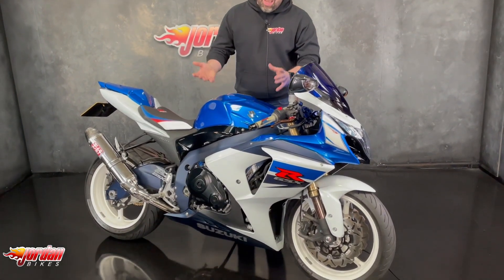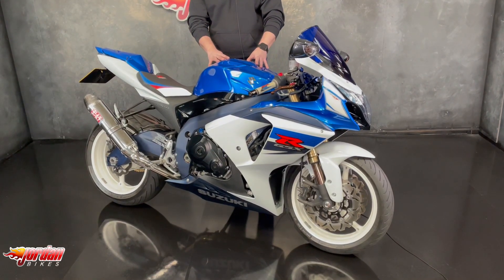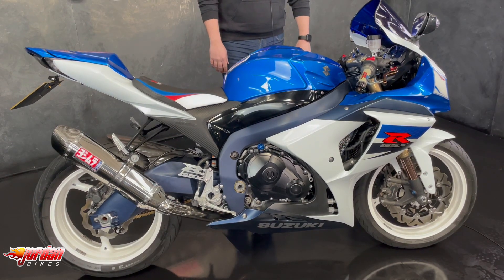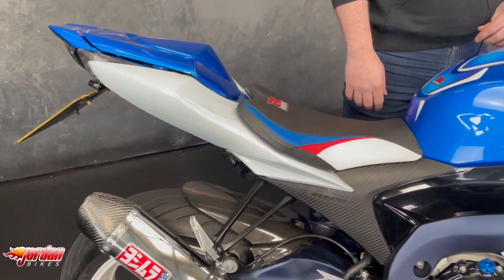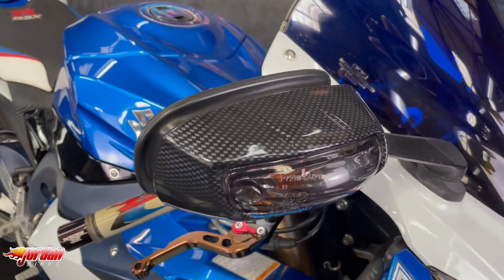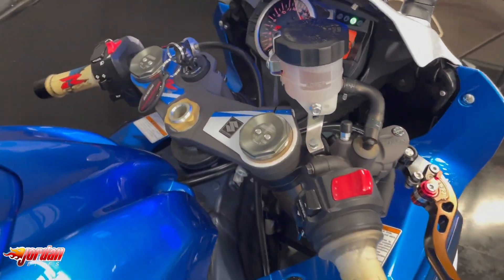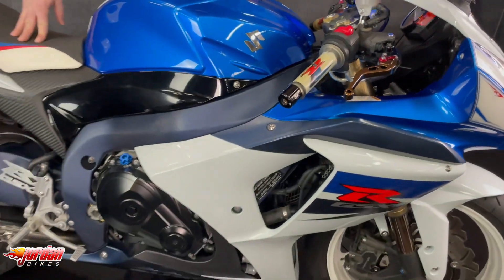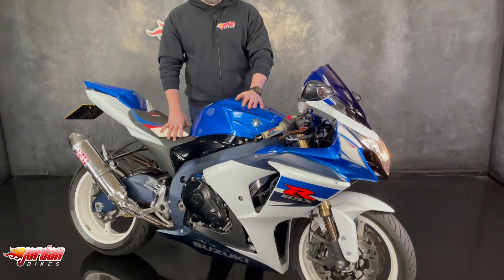JORDANBIKES- For Sale, Suzuki GSXR1000L1, 2012 12 plate, 13,311 miles, £7490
For Sale, Suzuki GSXR1000L1, 2012 '12' plate with only 13,311 miles on the clock. This is a beautiful example of this iconic model, and comes with some fantastic extras. They are the last of the analogue superbikes with no electronic rider aids, it's just you and the bike. They come as standard with fully adjustable suspension, radial brakes and three power modes. This bike comes with a Yoshimura exhaust, custom front seat, seat cowl, tail tidy, custom grips, and billet levers fitted. What a beautiful bike that is sure to sell immediately so be quick on this one. Yours for only £7490